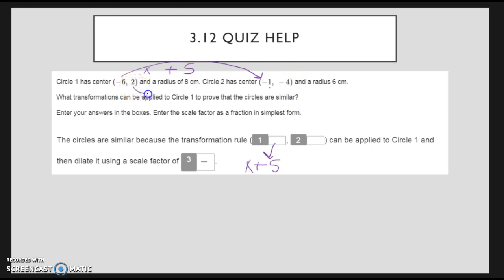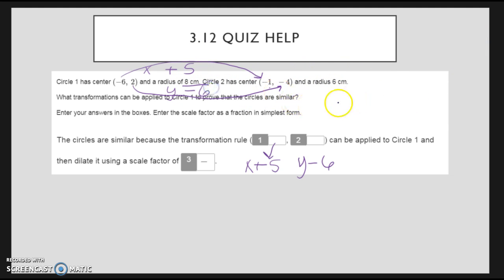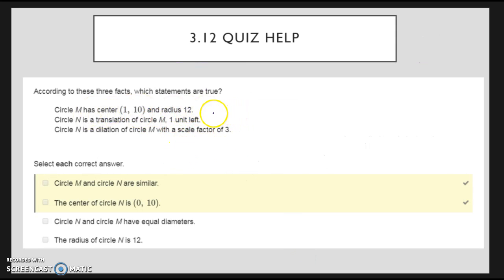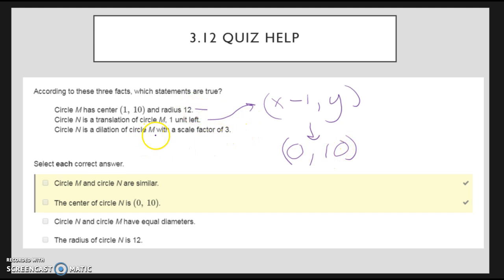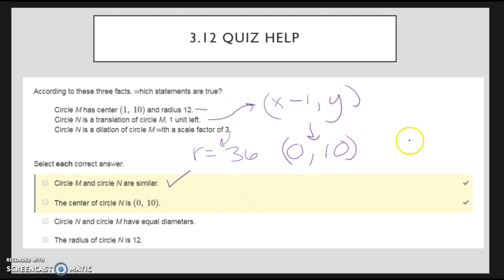Sem B 3.12 Quiz